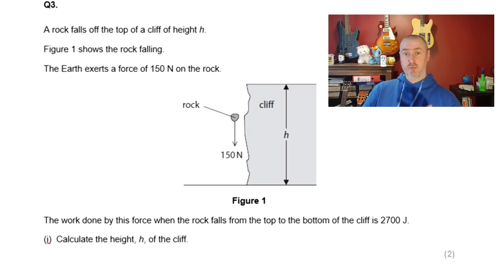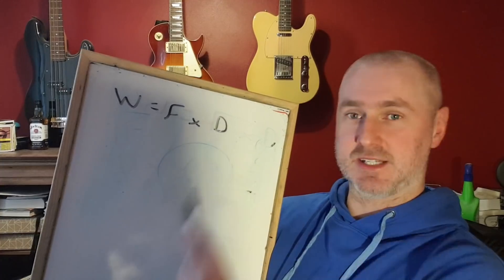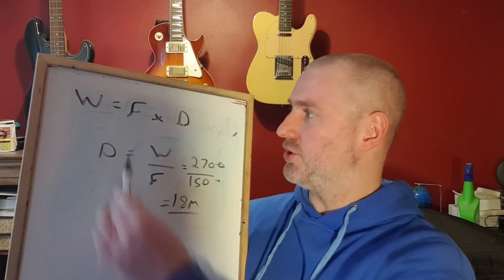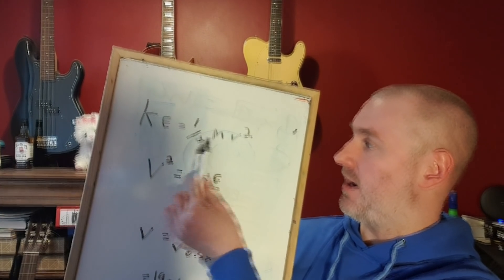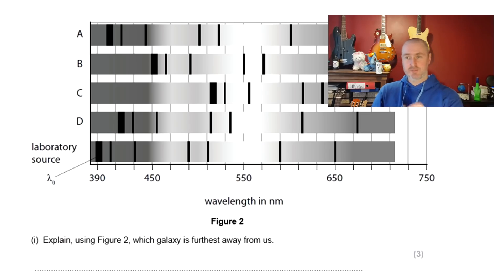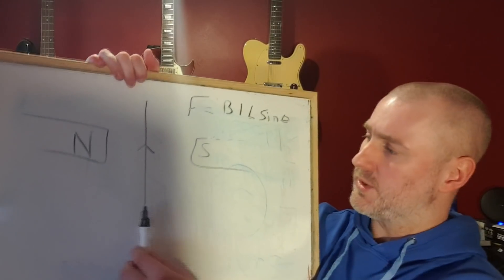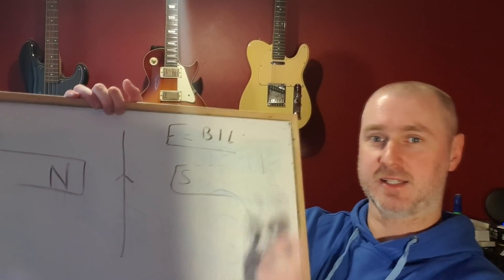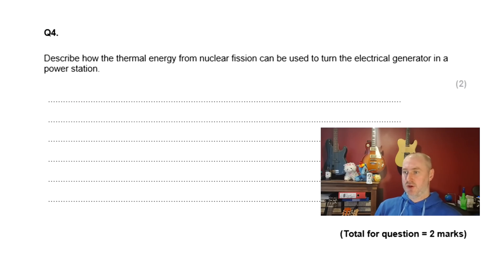Can you answer real GCSE physics questions?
Can you answer real GCSE physics questions?  These questions are real past paper GCSE physics questions. I will give you the opportunity to look at the question, pause the video and then I will tell you how the question is marked.

Stick it to the end to see if you have passed!